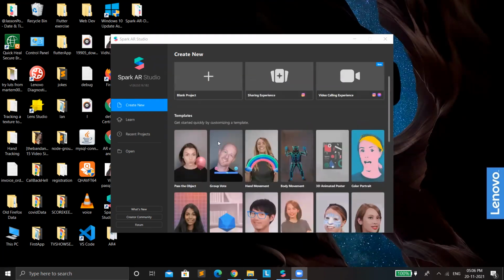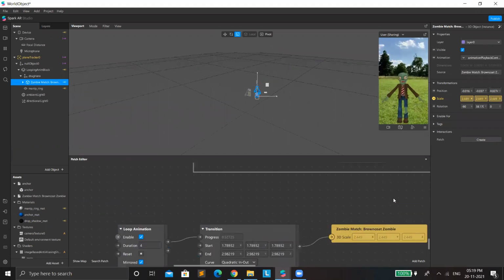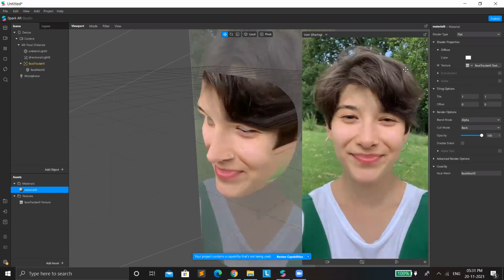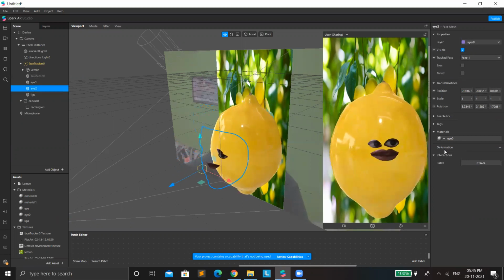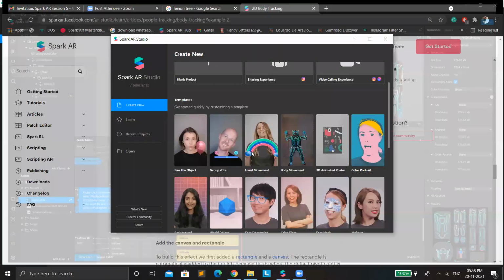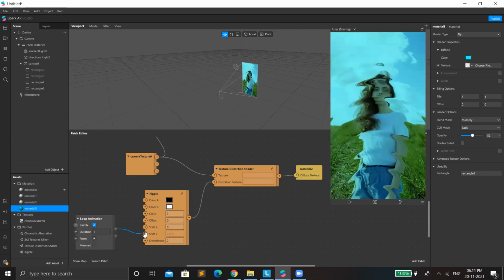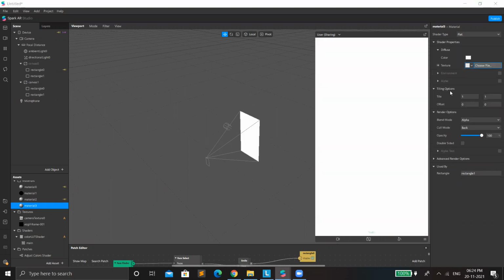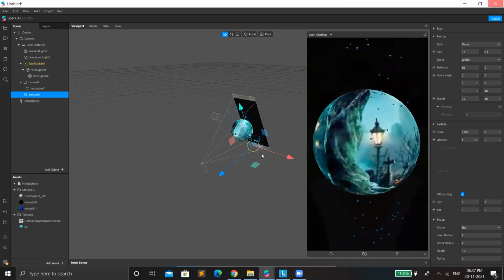Spark AR | Scripting using JS, Shader code asset | Vidhi Shrivastava